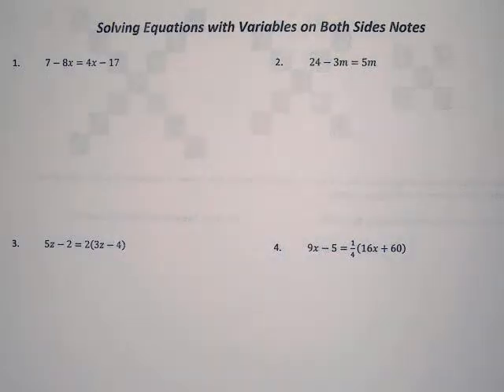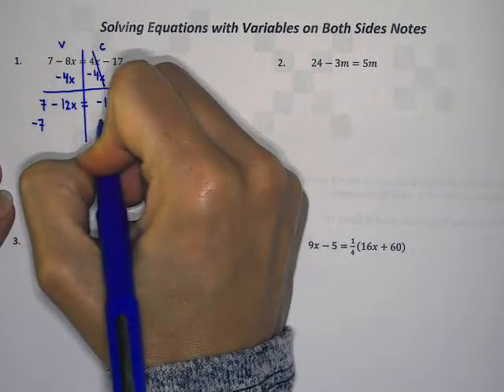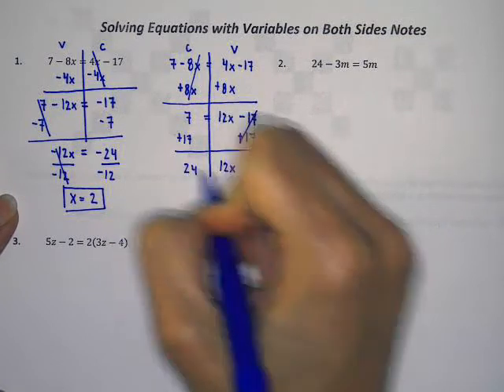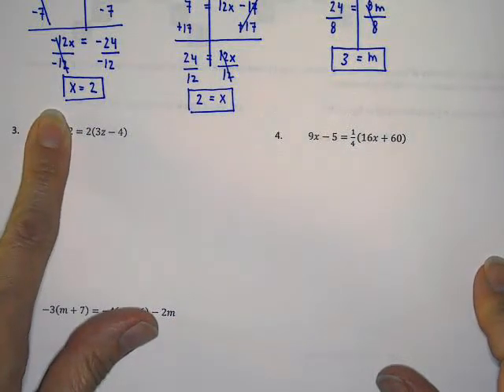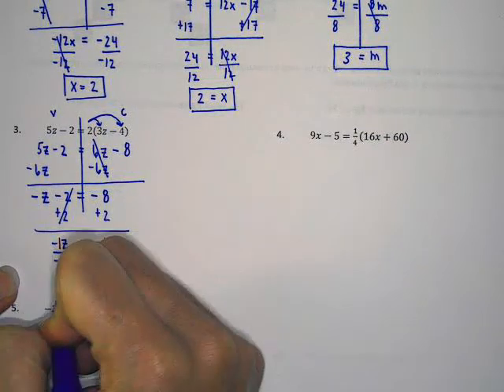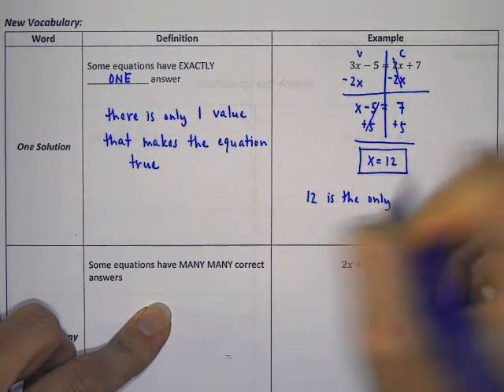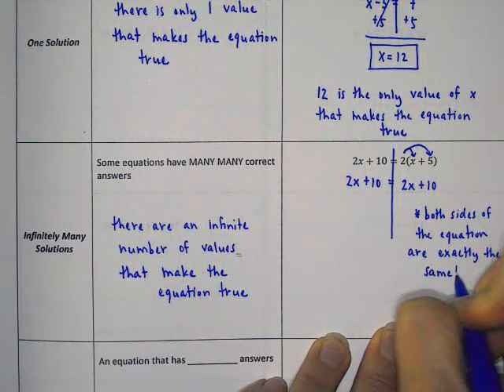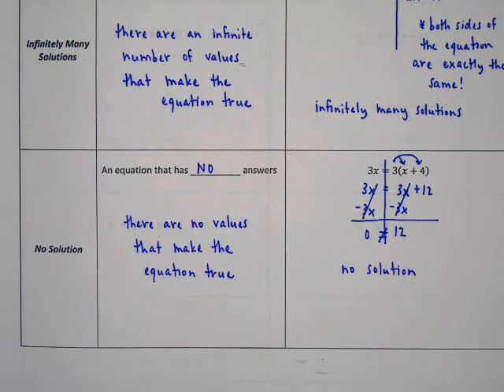Solving Equations with Variables on Both Sides Video